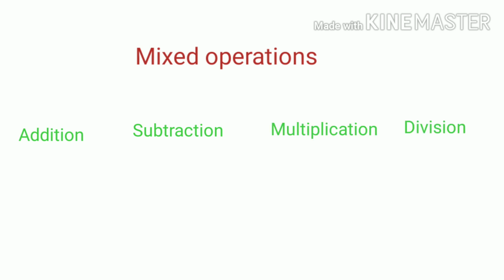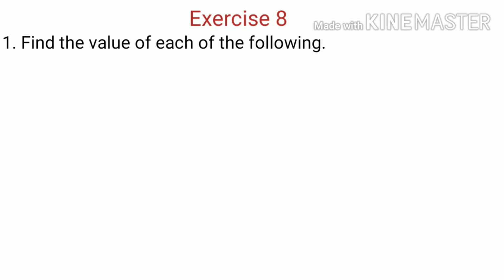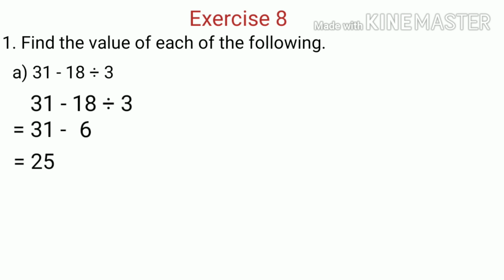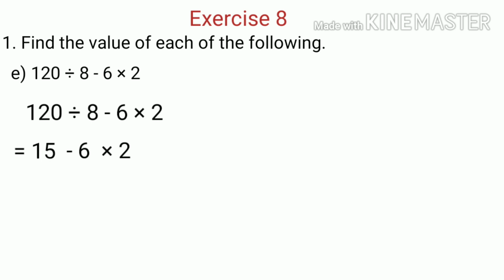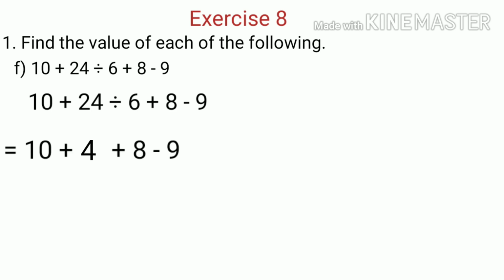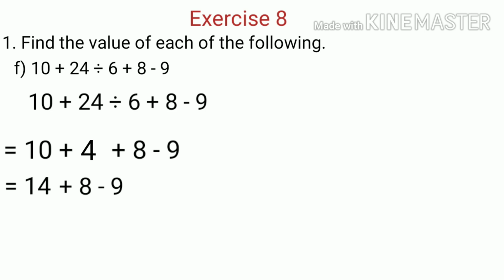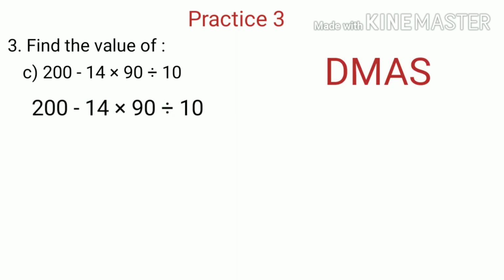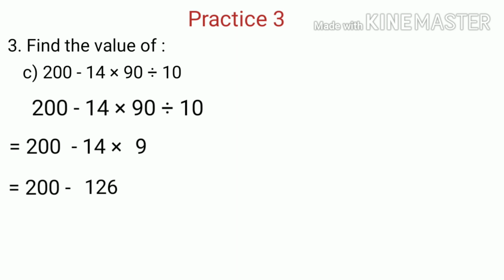Carrying out mixed operations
Chapter 3 grade 5